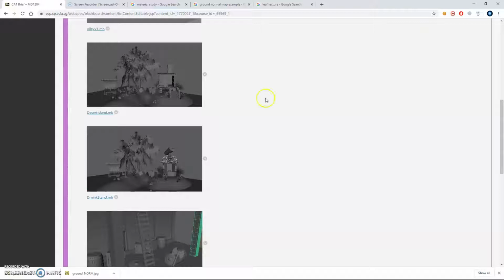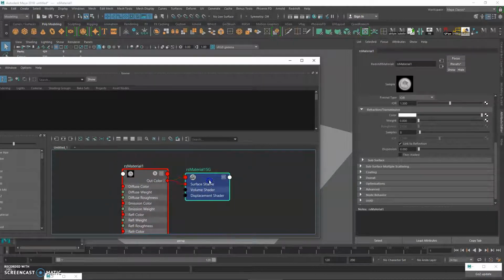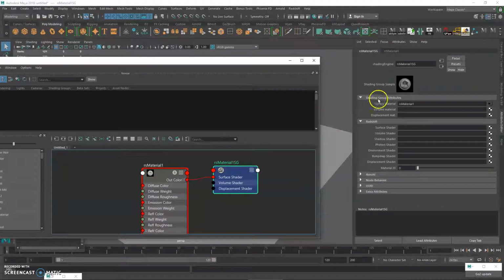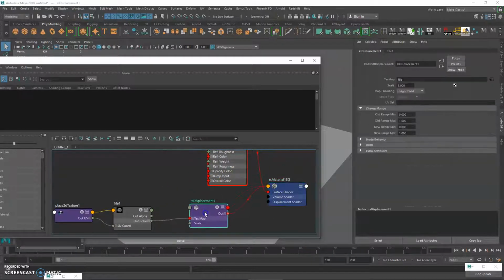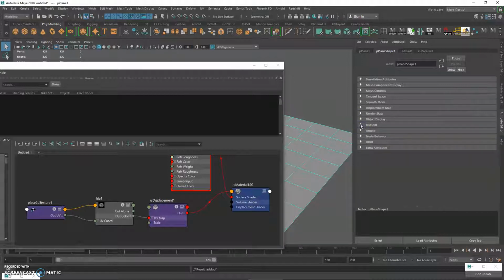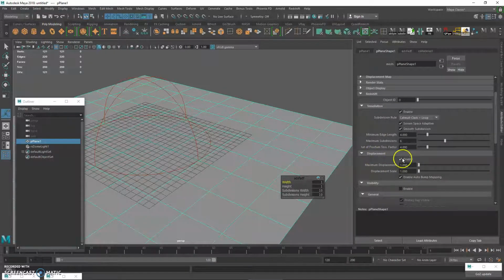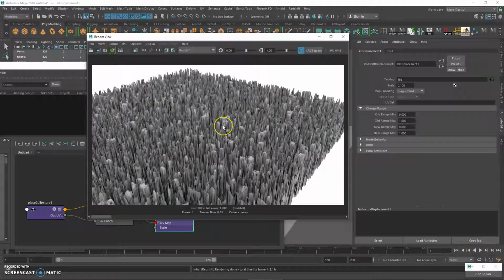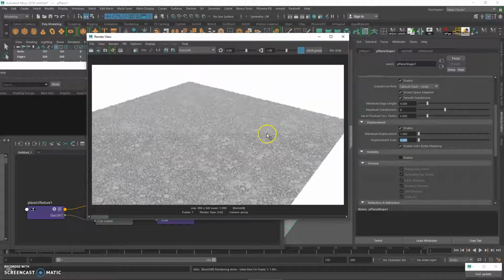05 Displacement tutorial